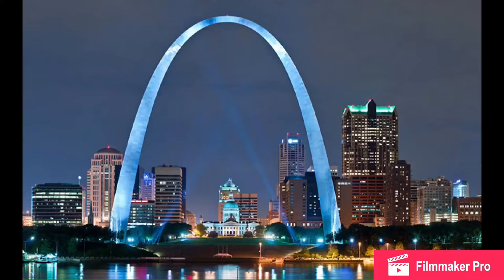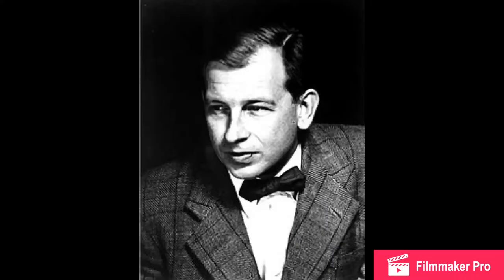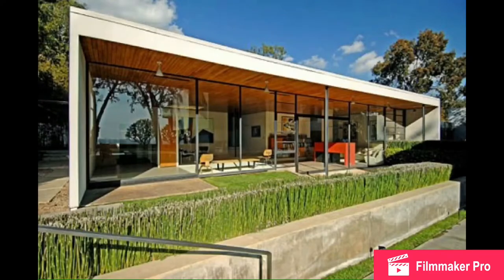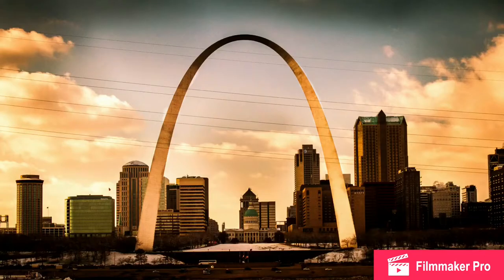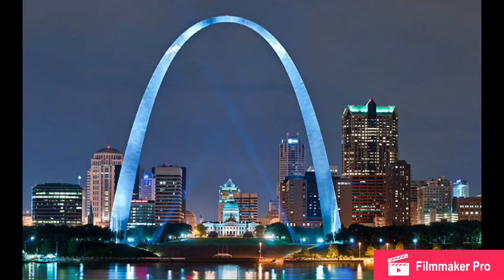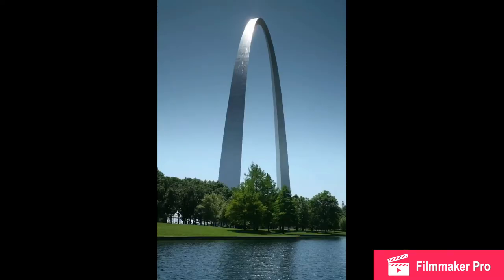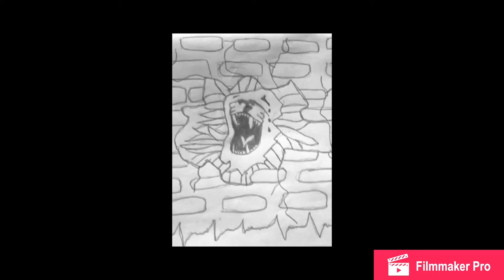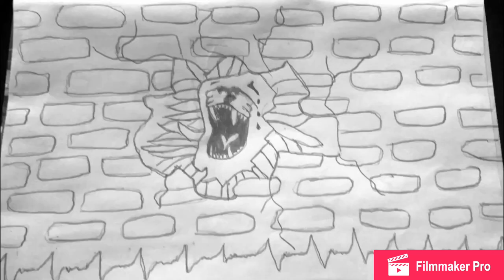November 29, 2017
Andrews Art story